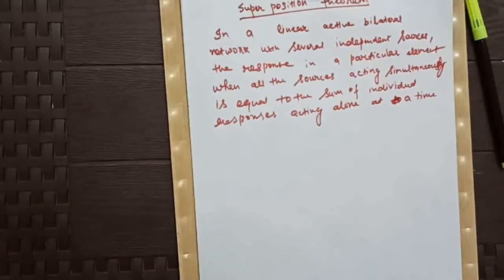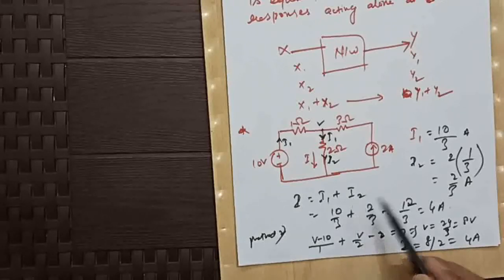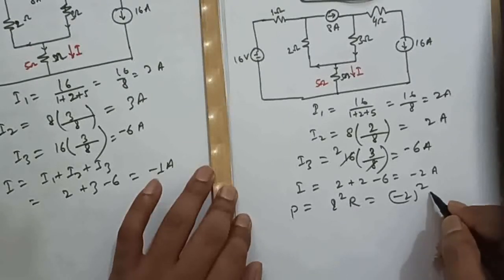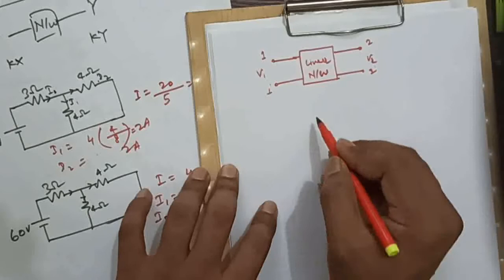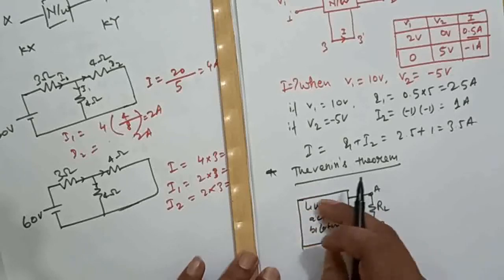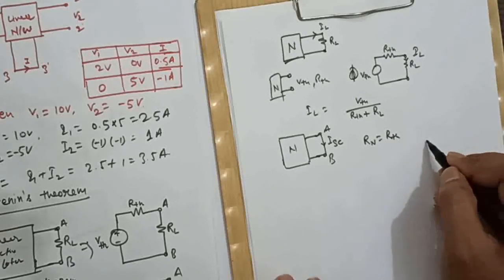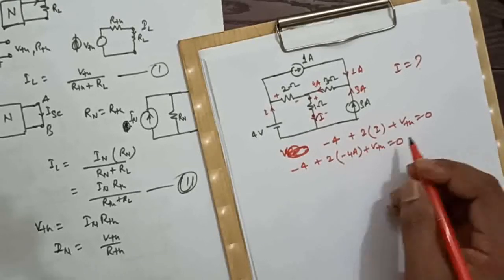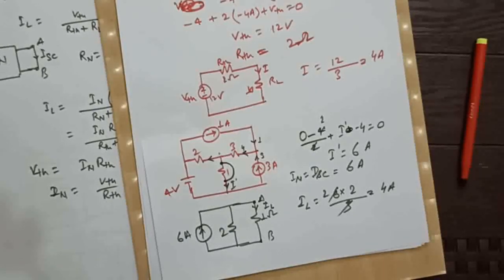Homogeneity principle# Superposition theorem# Thevinin theorem# Norton's theorem THEORY# LEC-05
This video covers the explanation of homogeneity principle , superposition theorem and a brief of Thevenin's and Norton's theorem.

Faculty- S.Kumar

join us on telegram for daily assignment.
✓link DAWN TUTORIAL
A free learning platform for GATE 2021 aspirants